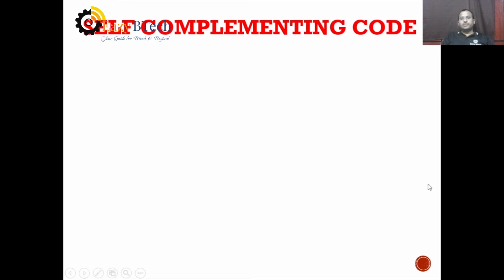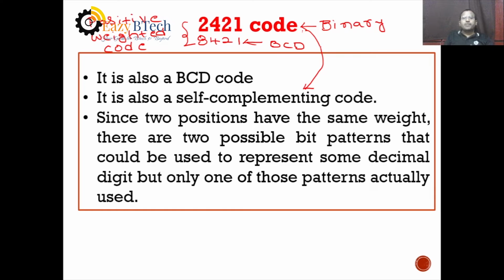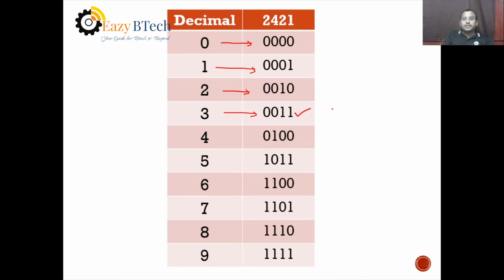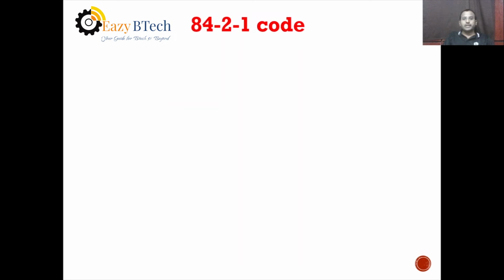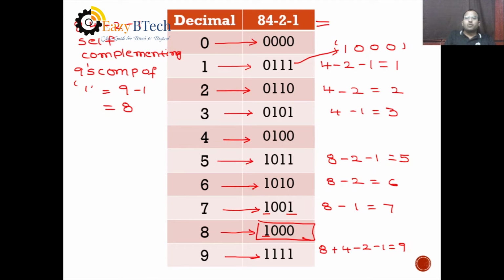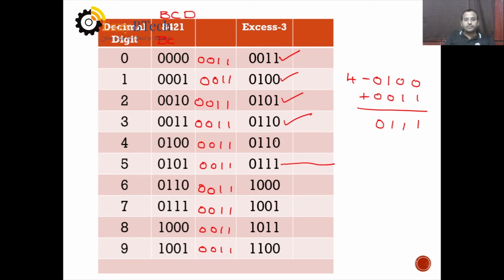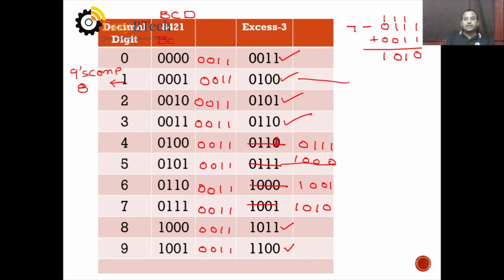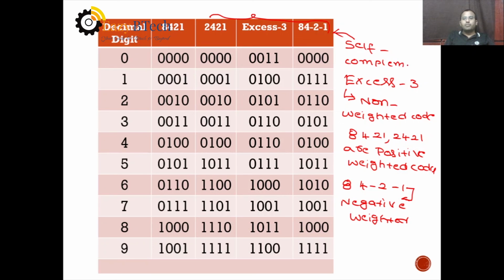Digital Fundamentals || BCD addition || Lecture 15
In this lecture, how to do addtion operation of two given numbers using BCD codes is explained